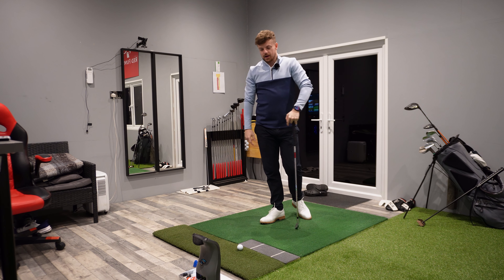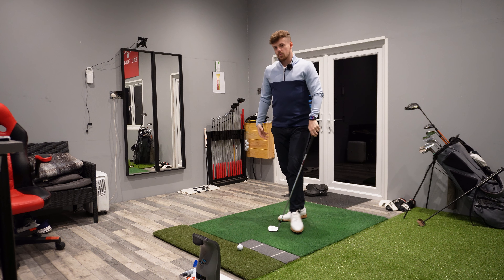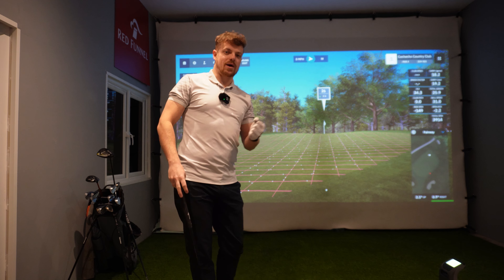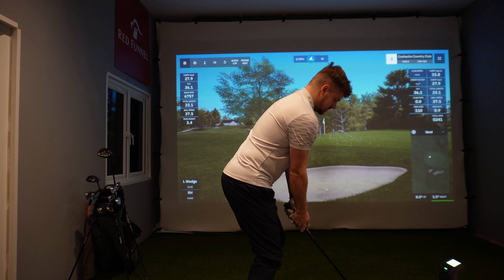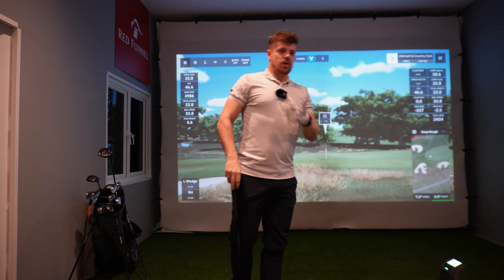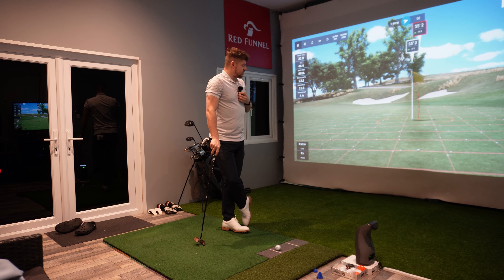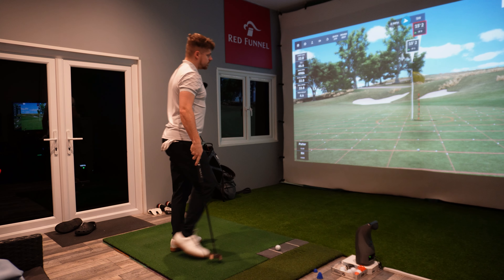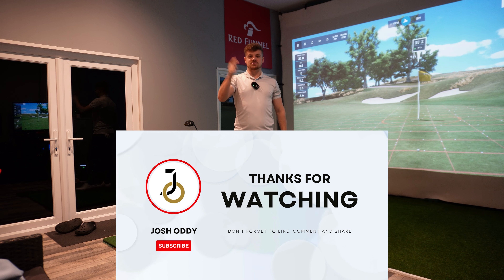The real reason SIM GOLF is easier than REAL GOLF!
It is always a very big argument, about whether sim golf is actually realsitic and is it any easier?

Here in this vide I am going to play explain why and how it is easier, and also a few tips and tricks for your next round on the golf simulator.

Being able to practice on my golf sim daily has helped me so much not only in the golf simulator but also does translate to a better golf game out on the course too!

The software I am using here is GS PRO alongside the amazing GC3.